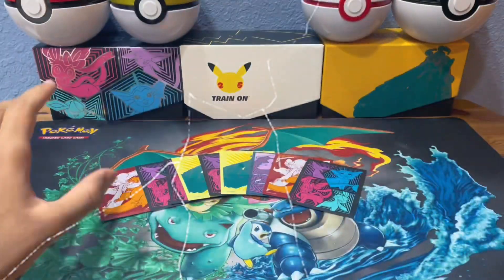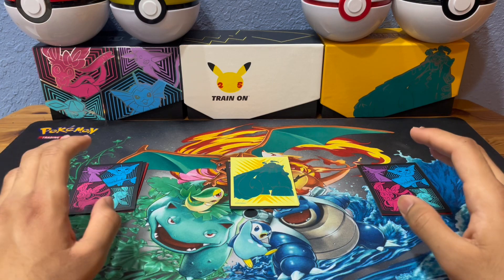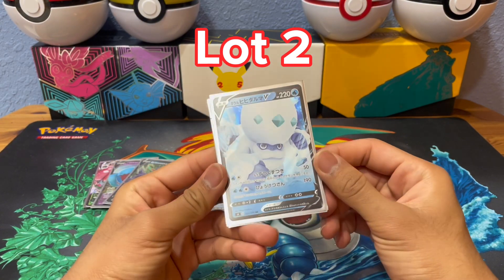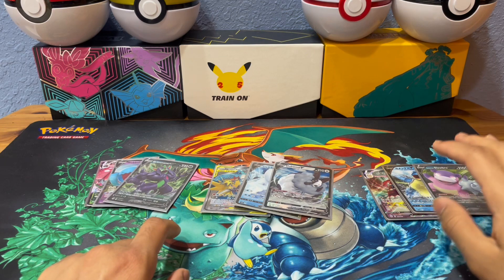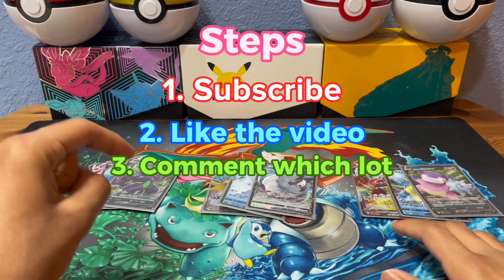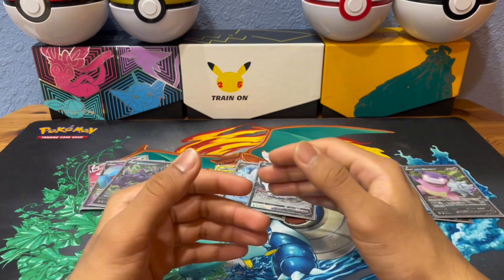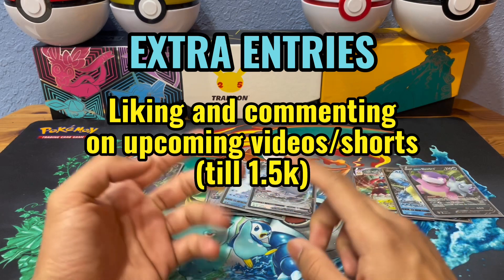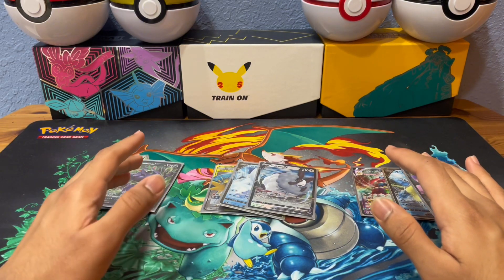*GIVEAWAY* - FREE POKEMON CARDS - TAG TEAM, VMAX, AND MORE | Road to 1.5K Subscribers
What's up everyone! We are doing another giveaway here on the channel and I am super excited to give away all of these cards! I will be adding more cards to the giveaway as we reach 1200, 1300, 1400, and 1500 subscribers!!! Once again, here are the steps to enter:
2. Like the video

Lots -
1. Venusar VMAX, Wobuffet V, Grimmsnarl V
2. Alcremie VMAX, Galarian Slowbro V, Blastoise V
3. Moltres & Zapdos & Articuno GX, Galarian Darmanitan V, Dubwool V

Make sure to share the video so more cards can be added to the giveaway sooner

What's up everyone! My name is PikaJolt and welcome to this unique Pokémon YouTube Channel. I make videos on Pokémon Cards and on Pokémon Video Games. Also, I make teaching videos on collecting, grading, card information, and more!

On this channel, I hope take you on a Pokémon Journey. We will be able to learn so much more about Pokémon hobby and gain insight through fun openings. You can watch my videos on older, nostalgic packs and can watch my videos on newly released sets. These videos range from Best Pulls to Japanese Products.

Even if you collect Pokémon now, use to collect Pokémon, or just want to watch some family friendly Pokemon videos, this channel is for you! Until next time, PikaJolt out...